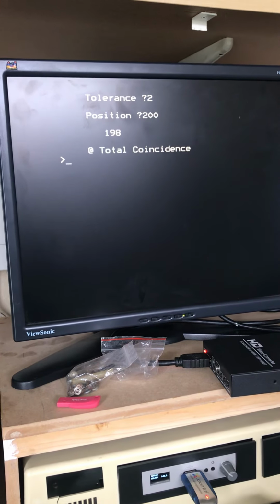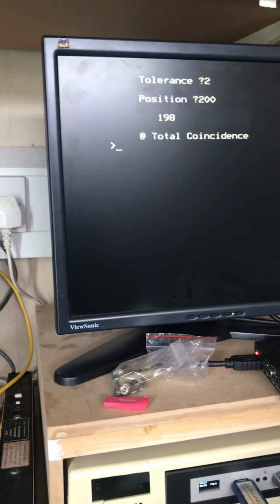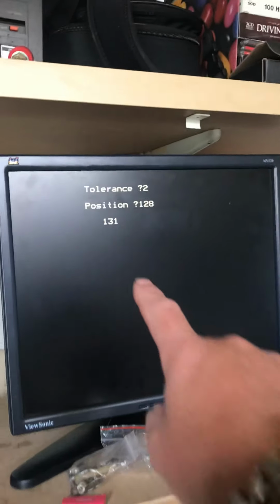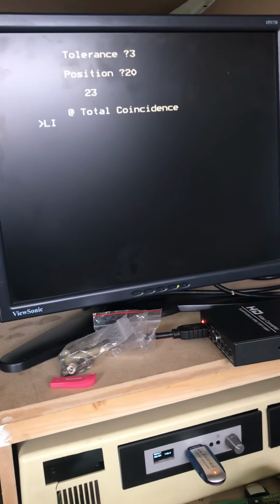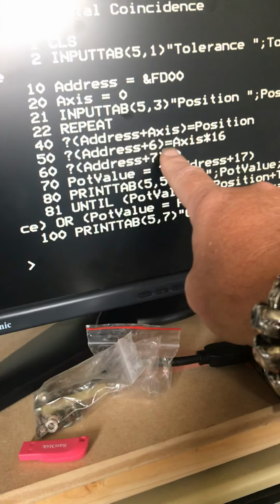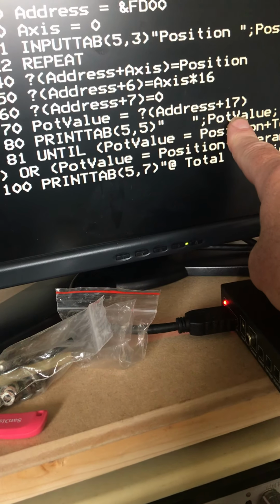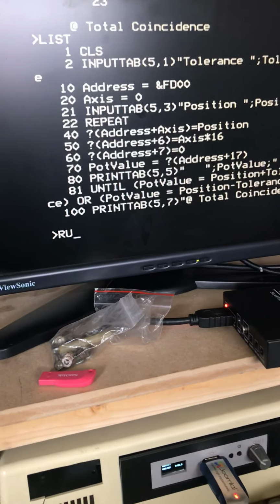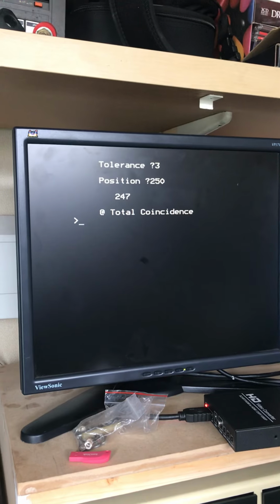MENTOR Robot s1 ep4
Looking at the ADC closed loop to achieve 'Total Coincidence'